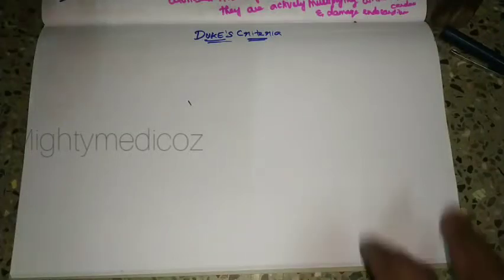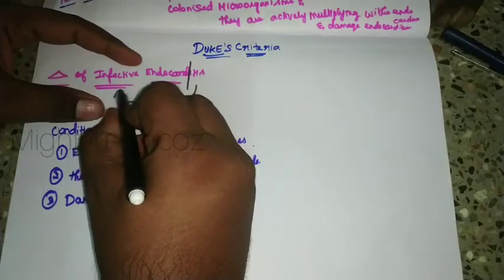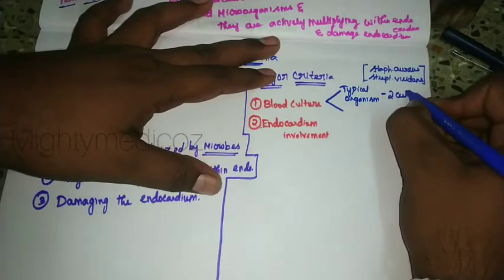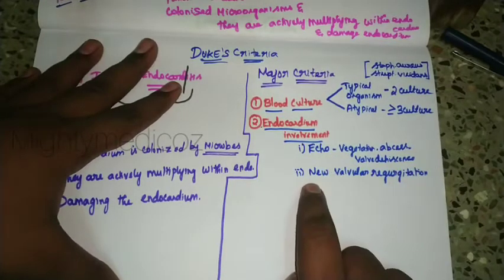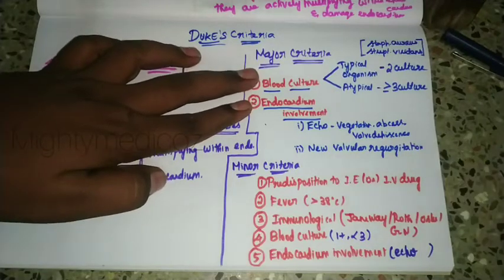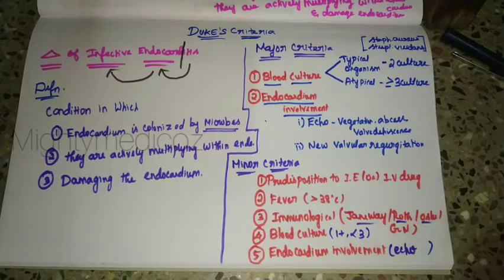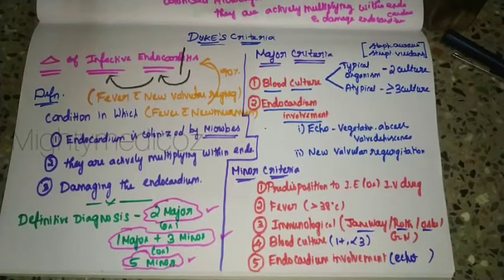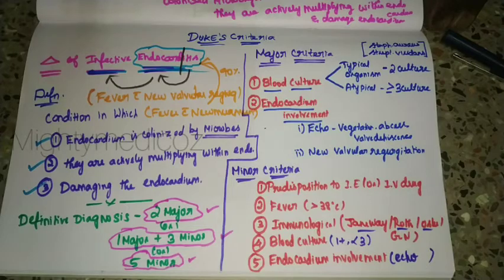Duke's Criteria | Infective Endocarditis | CVS | Mightymedicoz